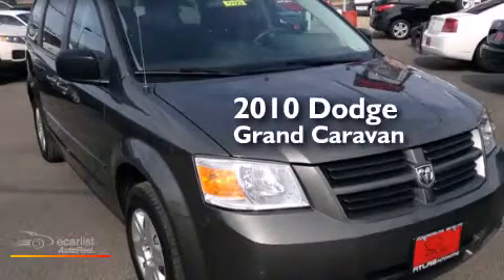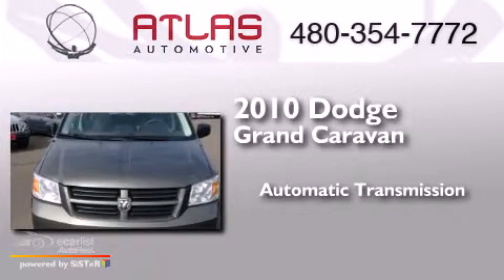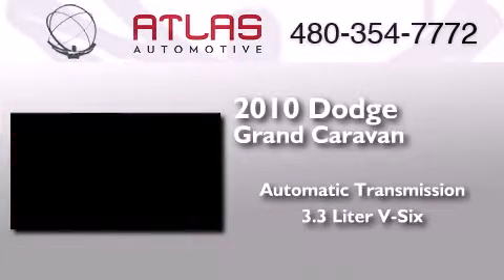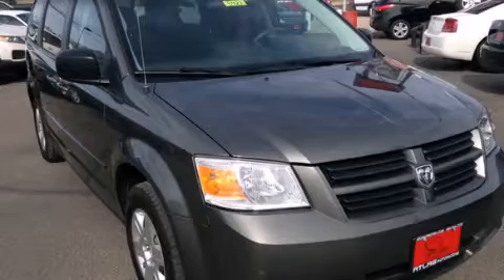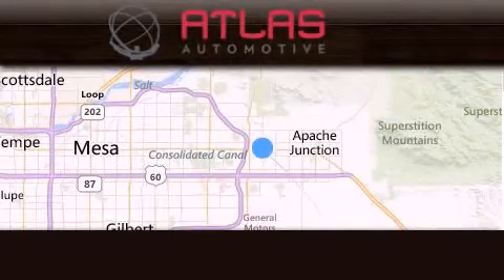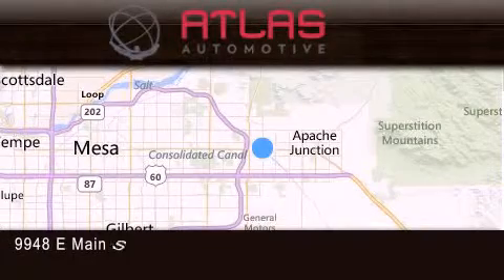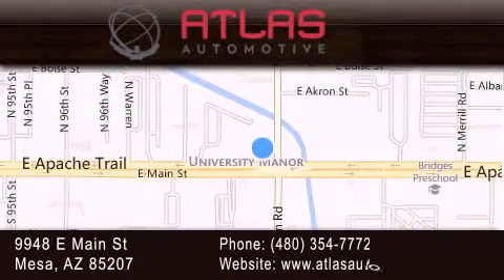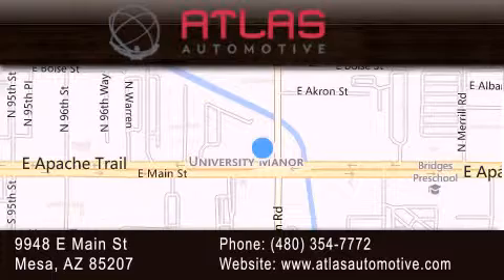Used Car Mesa AZ | 2010 Dodge Grand Caravan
We have been honored to serve the Mesa AZ area , we promise that your experience at our dealership will exceed your expectations ! Year : 2010 Make : Dodge Model : Grand Caravan Engine : 3.3L OHV V6 Engine Trans . : Automatic Exterior : Unspecified Miles : 89,386 Interior : Other Atlas Automotive 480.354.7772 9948 E Main Mesa , AZ 85207